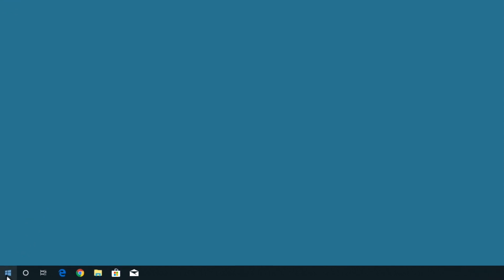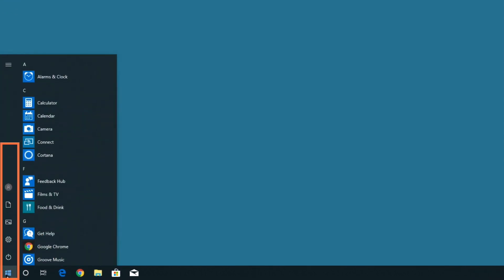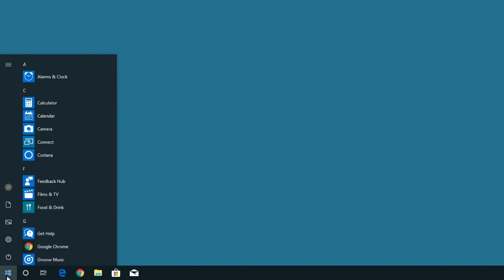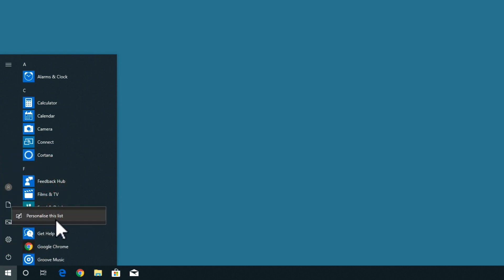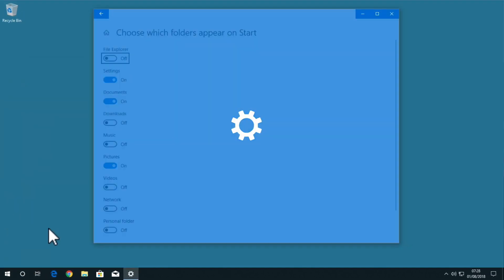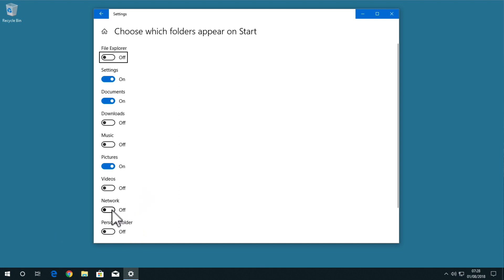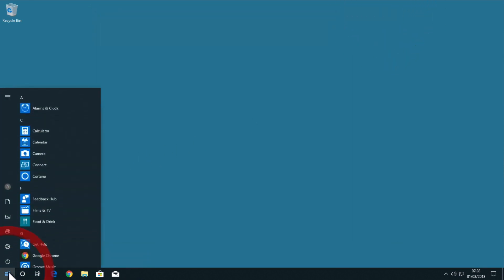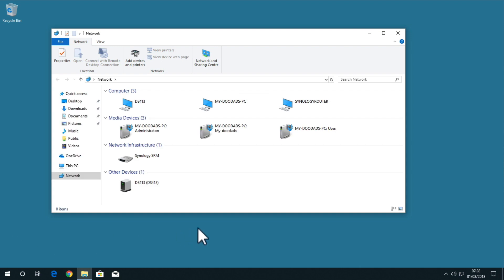Synology NAS tip - How to display the network icon in the Windows 10 Start Menu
For anyone connecting an Microsoft Windows 10 computer to their Synology NAS. You might find it useful, to customise your Start menu to include a network icon that links you to all of your networked devices in File Explorer.